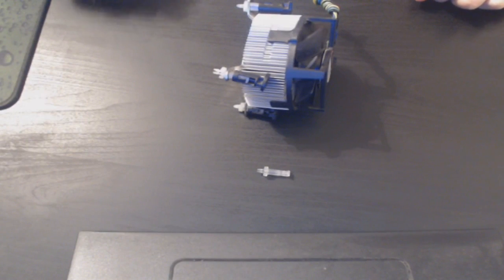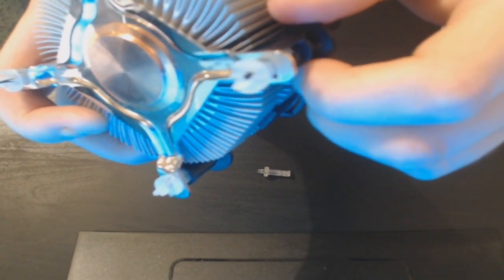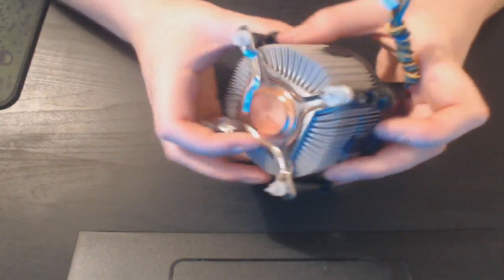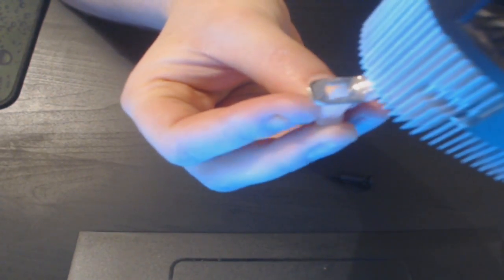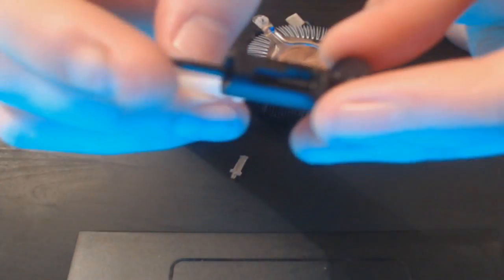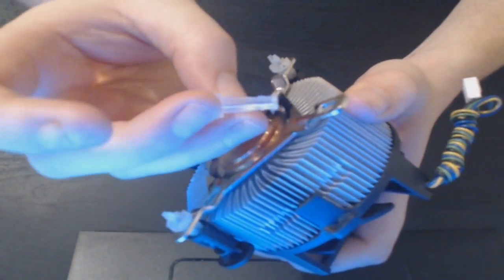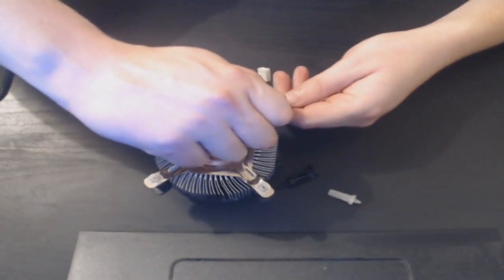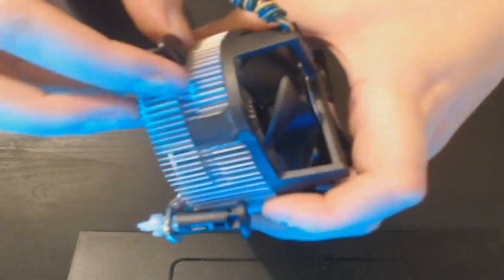How To Replace Heatsink Mount Pins for Intel Cooling Fans LGA 775 Socket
In this Computer Windows Tutorial I will be showing you how to replace the plastic heat sink pins (Push Pin Style) that attach to your motherboard when they are snaped/broken. You will need to buy some new heat sink pin clips from ebay/amazon.

4 x Heatsink Mount Pin for Intel Cooling Fan LGA 775 Socket